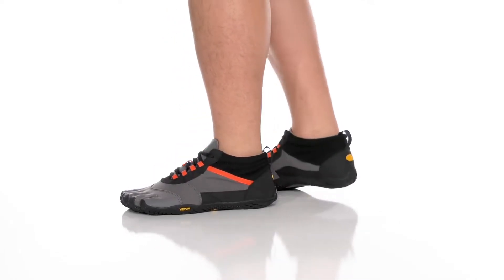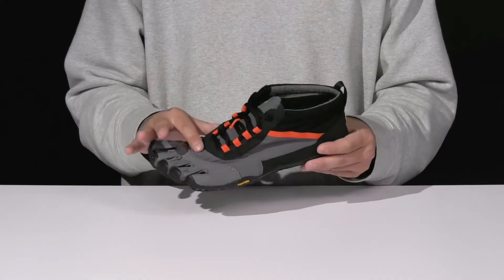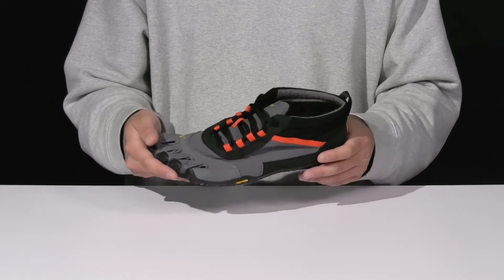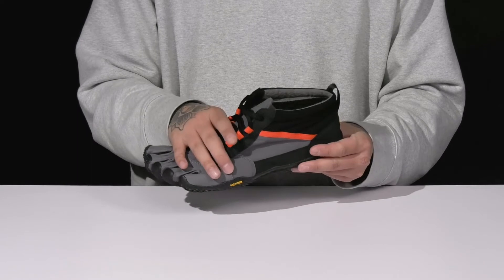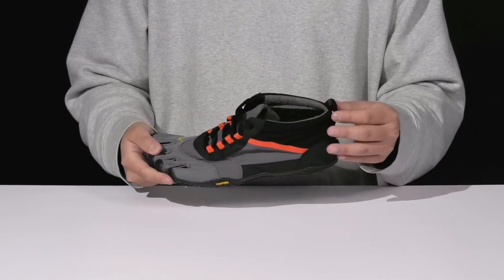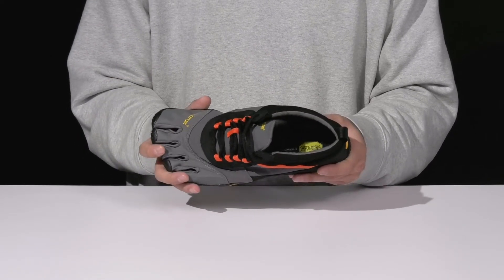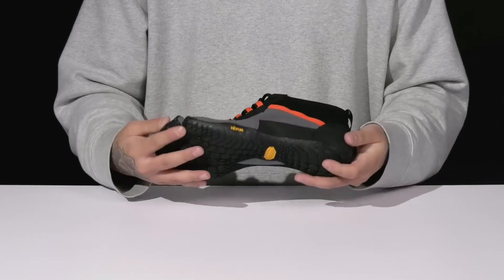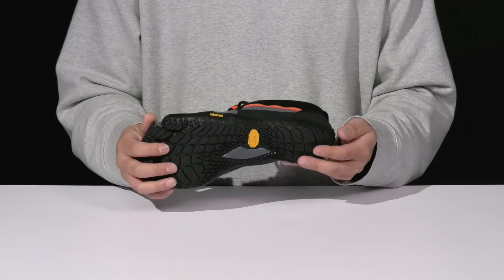Vibram FiveFingers V-Trek Insulated SKU: 9688108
Vibram FiveFingers footwear is designed around the foot's measurement in inches. There is no real 100% translation between your US size and FiveFingers size.  In order to find the right size, please measure both feet from heel to tip of longest toe with a ruler in inches.  Take the longest measurement of your longest foot and refer to the Vibram FiveFingers men's or women's size chart to find your shoe size.
Please click here for a video about how Vibram shoes should fit.
View the Vibram FiveFingers Men's Size Chart for your shoe size.
View the Vibram FiveFingers Women's Size Chart for your shoe size.
Get ready for a great hike by opting for the highly functional and comfortable Vibram FiveFingers® V-Trek Insulated hiking shoes.
Water-resistant thick insulated polyester upper.
360° fleece lining for added warmth.
Textile insole.
Classic lace-up closure.
Soft fleece-lined collar, tongue, and quarter panels.
Top protective film between the toes for added protection.
Signature brand name logo on tongue and heel counter.
Five fingers silhouette.
4 mm Vibram® Icetrek rubber outsole with added traction and high durability.
Imported.

Product measurements were taken using size EU 42 (US Men's 9-9.5), width D - Medium. Please note that measurements may vary by size.